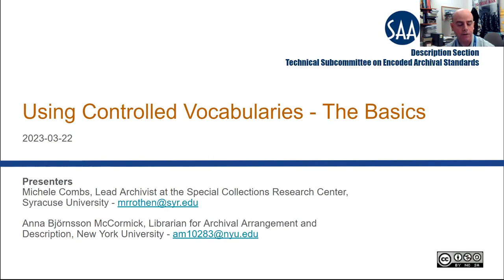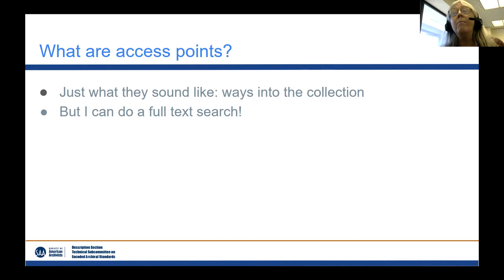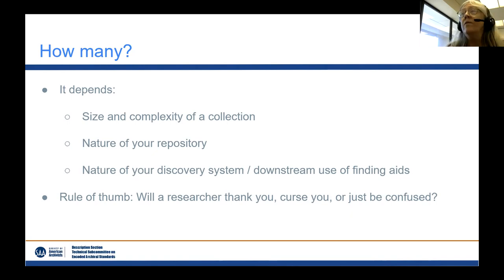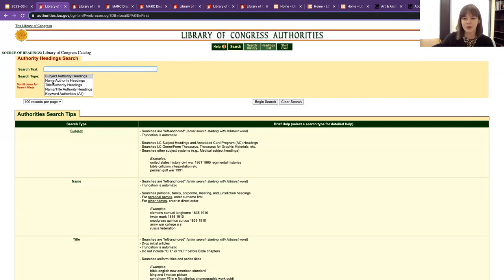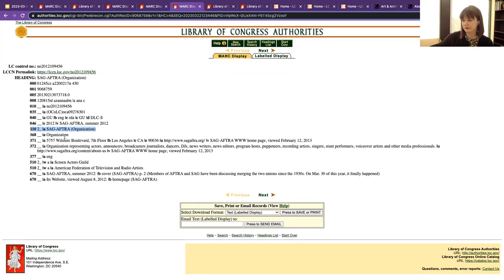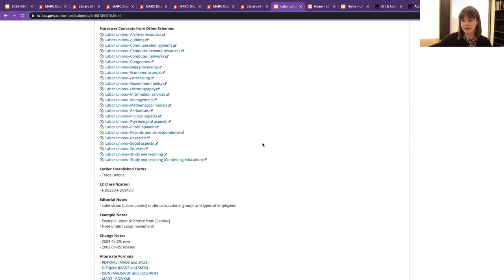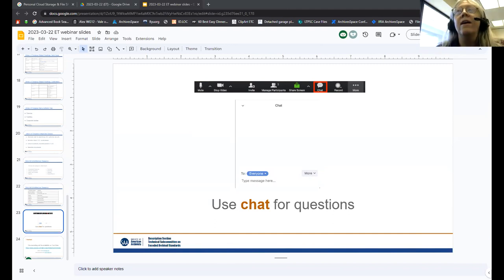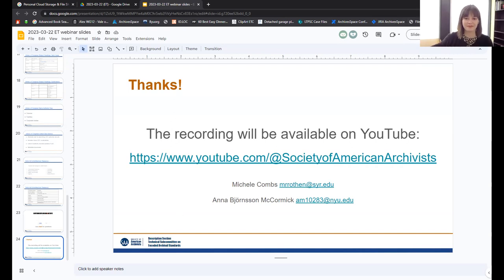Using Controlled Vocabularies -- The Basics (2023-03-22)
SAA's Technical Subcommittee on Encoded Archival Standards (TS-EAS) and Description Section hosted a webinar on March 22, 2023 to discuss how controlled vocabularies are used by archivists to provide access to archival materials. Speakers included Michele Combs and Anna Björnsson McCormick.

SPEAKERS:
Michele Combs, Syracuse University
Anna Björnsson McCormick, New York University